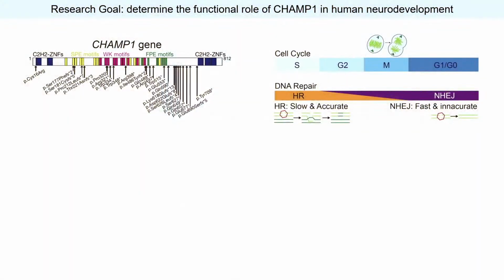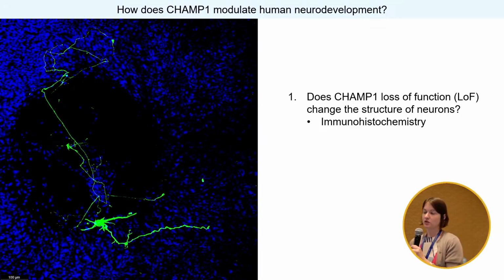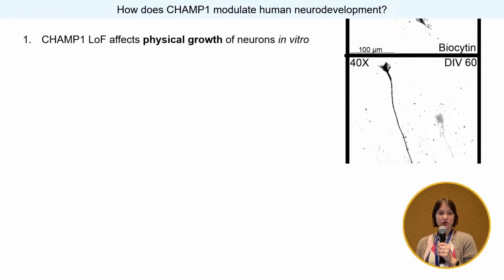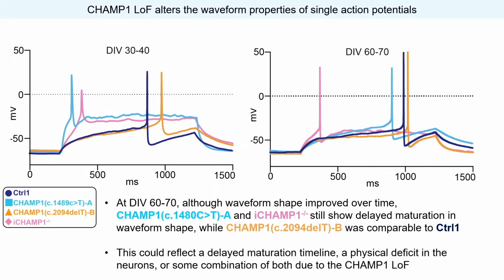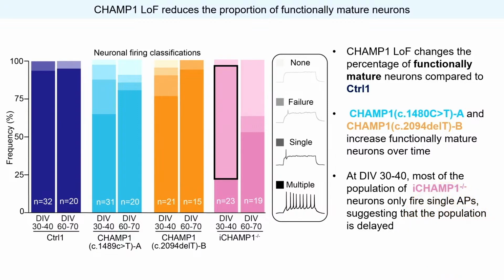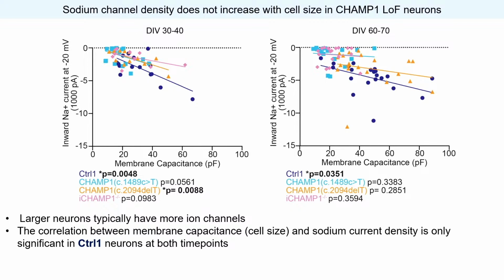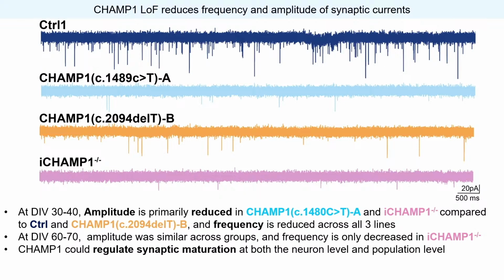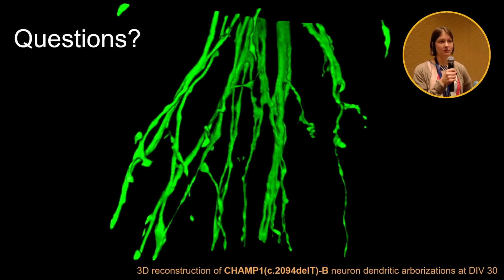CHAMP1 Global Conference 2024 - CHAMP1 directs the maturation of synaptic function and firing act...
Dr. Dailey Nettles - CHAMP1 directs the maturation of synaptic function and firing activity in iPSC-derived excitatory neurons